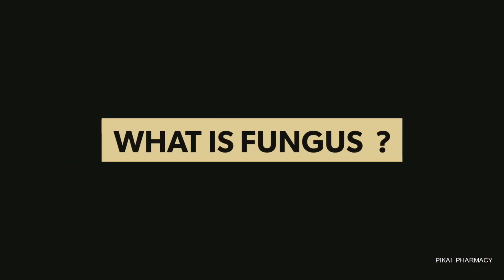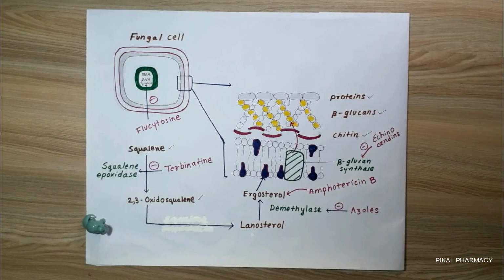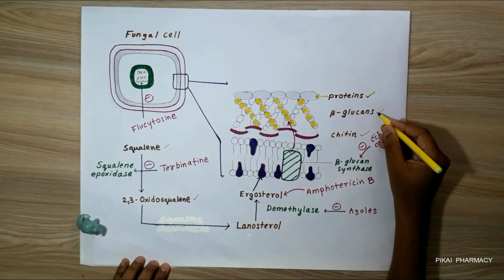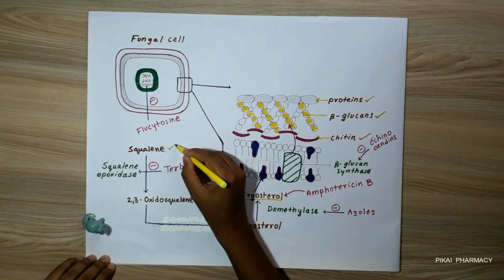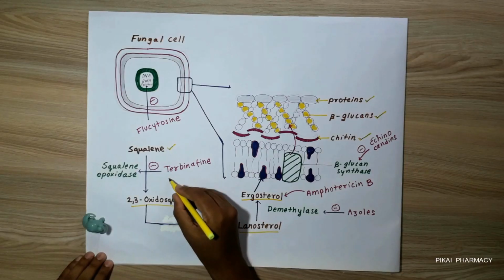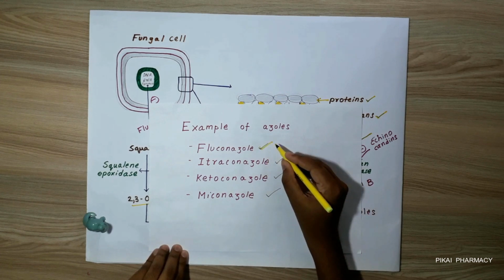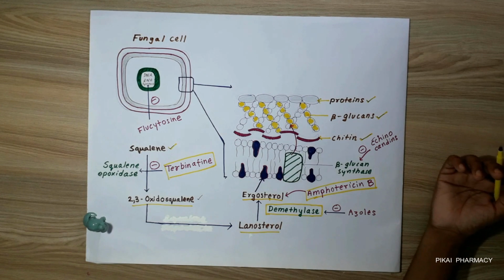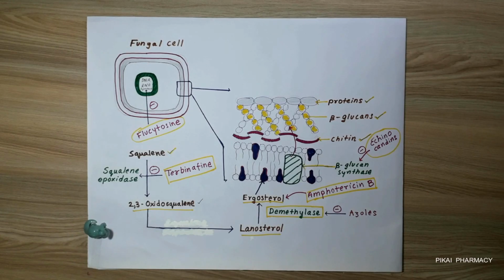MODE OF ACTION OF ANTIFUNGAL DRUGS | MICROBIOLOGY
PIKAI PHARMACY

This video is all about the ways in which antifungal drugs act against fungus.

Heterotrophs  -

A heterotroph is an organism that cannot produce its own food, relying instead on the intake of nutrition from other sources.

Photosynthesis -

Photosynthesis is a process used by plants and other organisms to convert light energy into chemical energy that can later be released to fuel the organisms' activities.

Eukaryotes -

Eukaryote, any cell or organism that possesses a clearly defined nucleus. The eukaryotic cell has a nuclear membrane that surrounds the nucleus, in which the well-defined chromosomes (bodies containing the hereditary material) are located.

Outro music